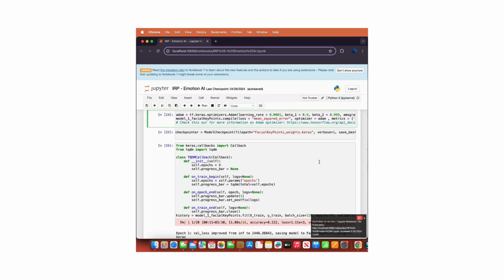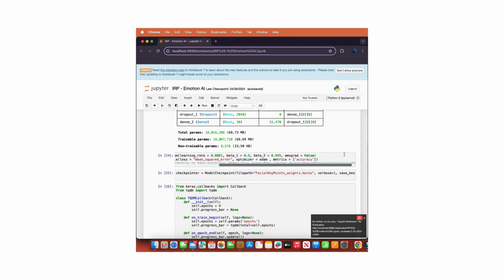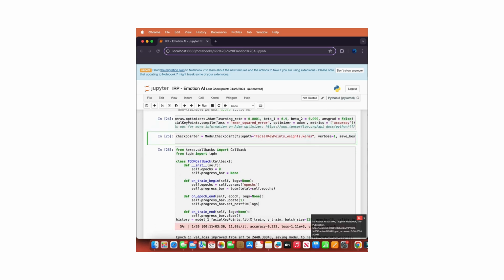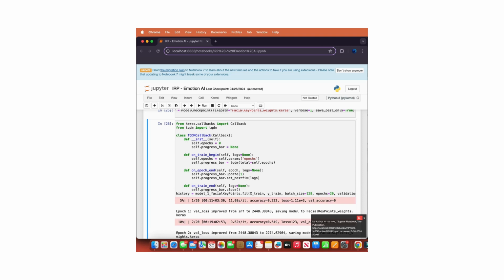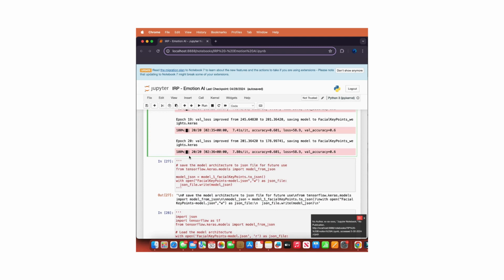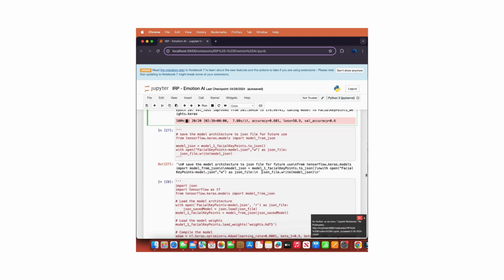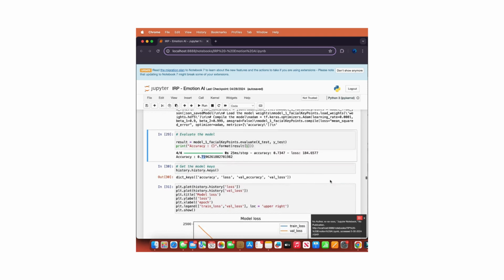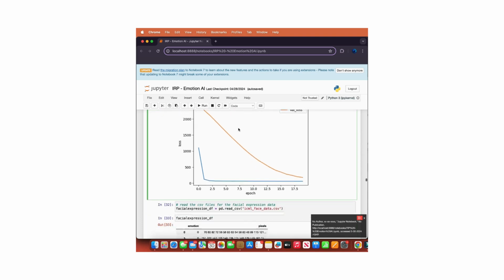Emotion AI Series - Part 3 - Accuracy Training